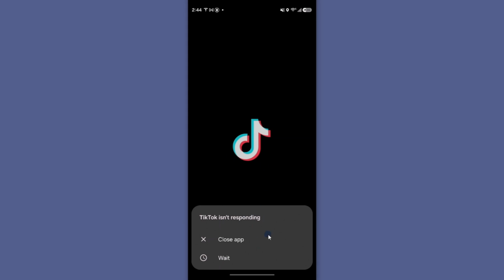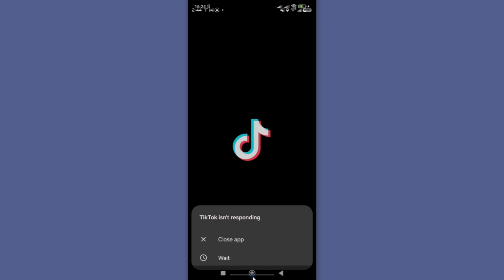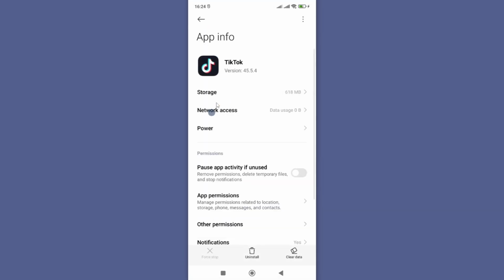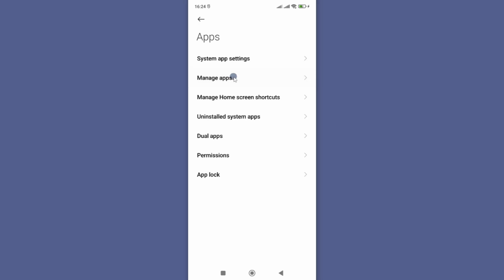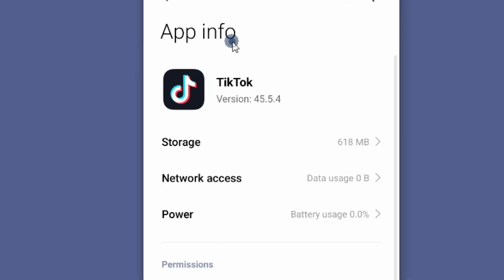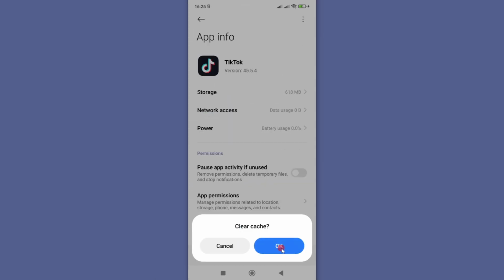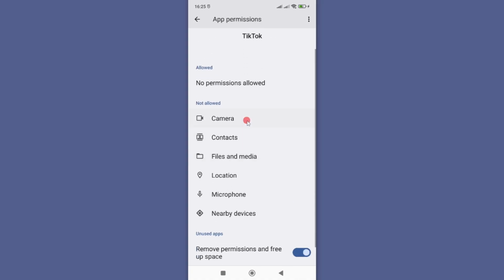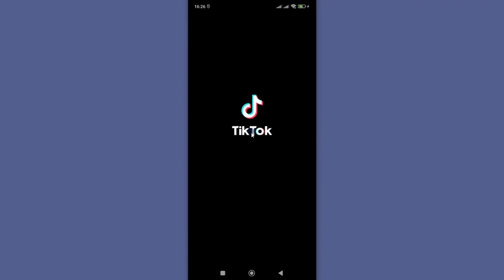How To Fix TikTok Isn't Responding Error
In this video, you’ll learn how to fix the “TikTok isn’t responding” error quickly and easily. If TikTok is freezing, lagging, crashing, or showing an app not responding message, this step-by-step guide will help you troubleshoot and get the app working smoothly again.

📌 What you’ll learn:

Common reasons why TikTok stops responding
How to restart and refresh the app
How to clear TikTok cache and app data
How to update or reinstall TikTok properly
Tips to improve app performance and prevent crashes

Follow this simple tutorial to fix the TikTok isn’t responding error and enjoy a smooth video experience again.